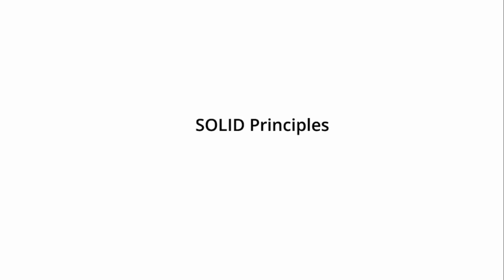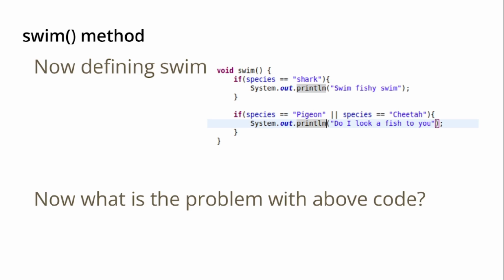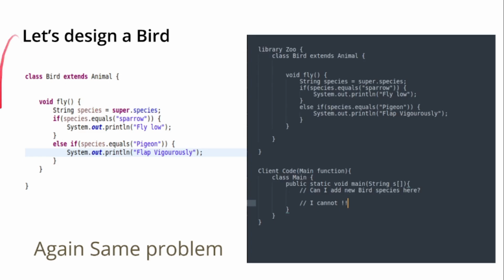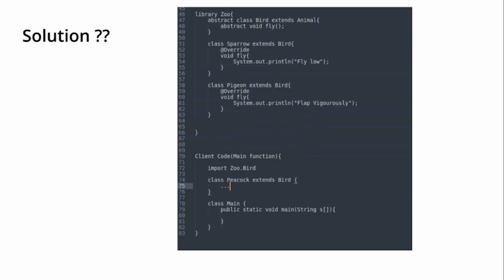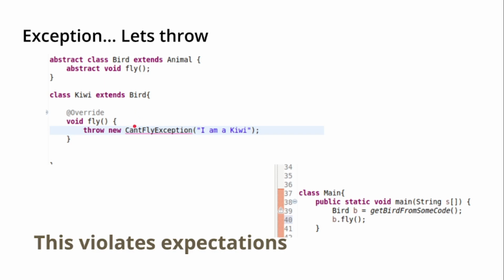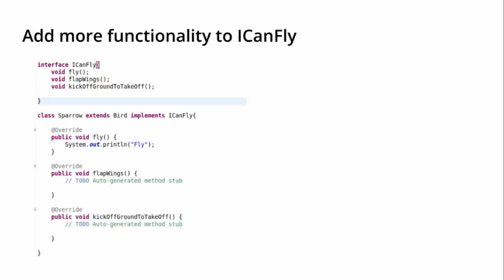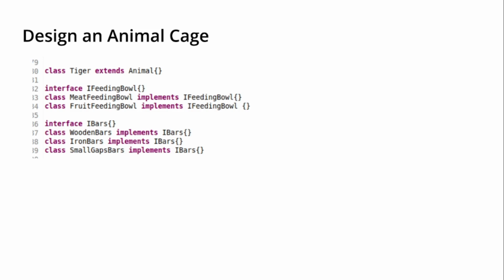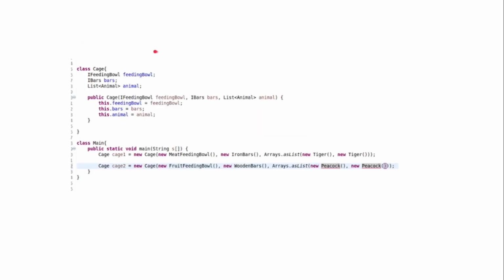SOLID Principles With examples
In this video, we will taking with different SOLID Principles with Examples
a) Single Responsibiity Principle
b) Open Closed Principle
c) Liskov's substitution Principle
d) Interface Segregation Principle
e) Dependency Inversion Principle

Timestamps:
00:00 Introduction
01:30 Single Responsibility Principle
04:51 Open Closed Principle
08:15 Liskov's Substitution Principle
12:25 Interface Segregation Principle
14:29 Dependency Inversion Principle
18:01 Relation of SOLID with Design Patterns